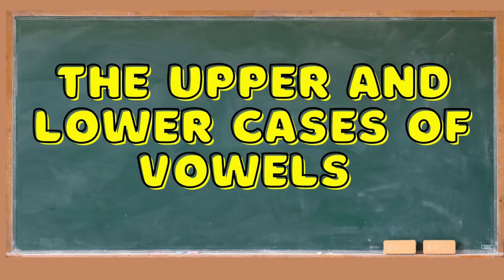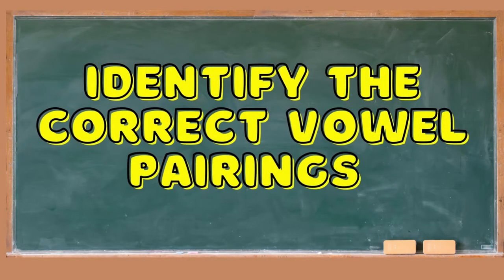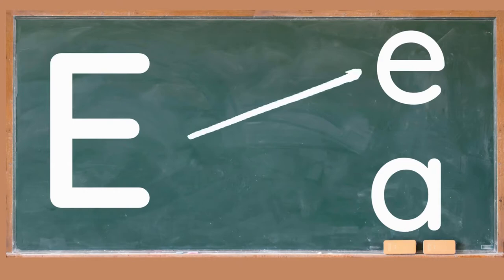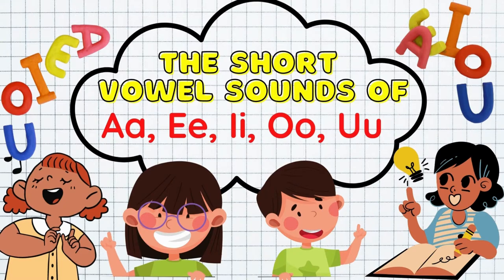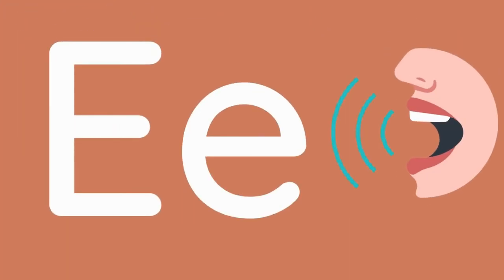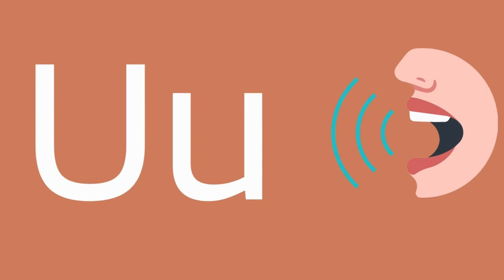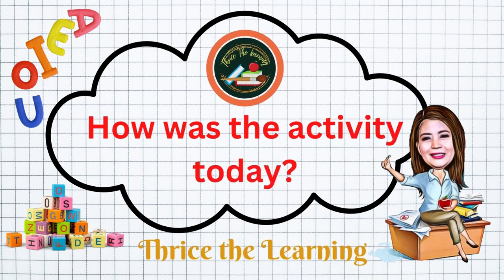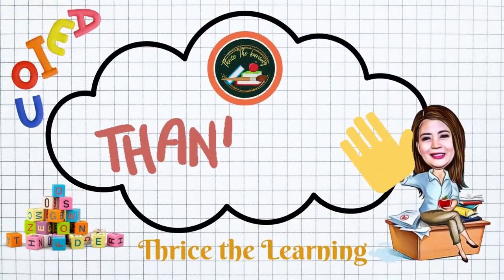The Vowels | Upper and Lower Cases | Short Vowel Sounds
Vowels are one of the two principal classes of speech sounds, the other being the consonant. Vowels are the letters A, E, I, O, and U.